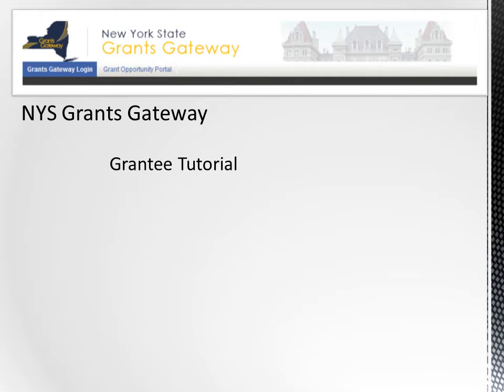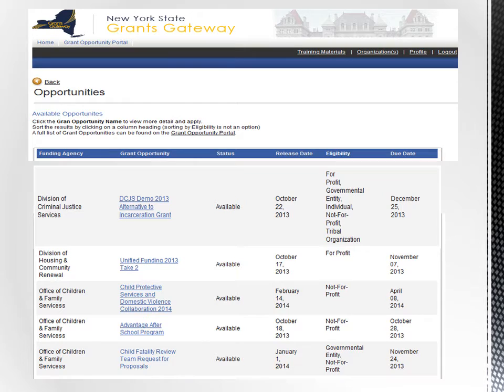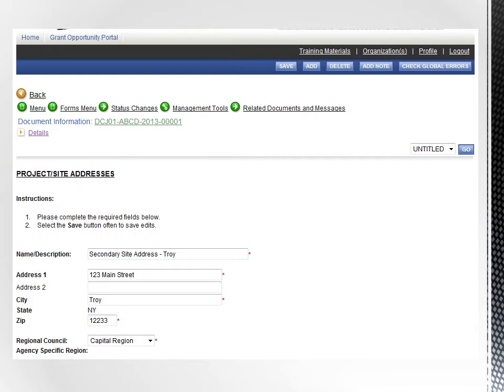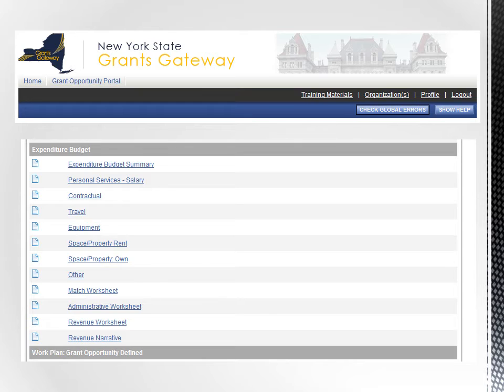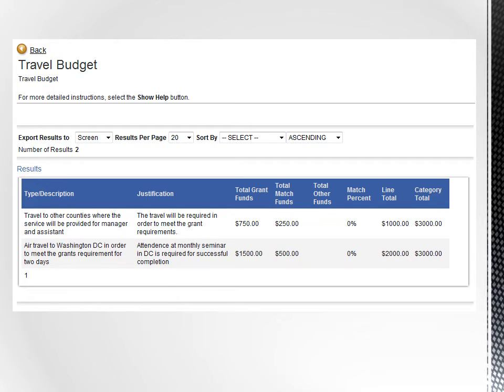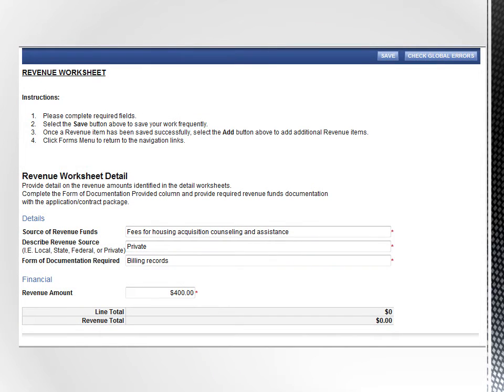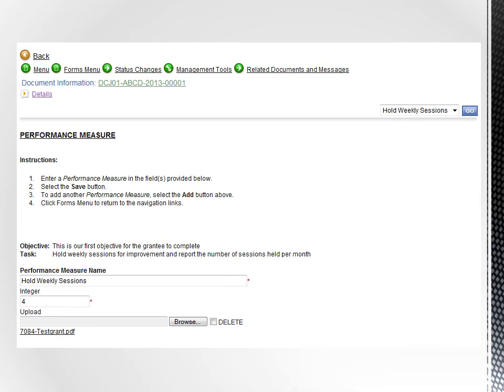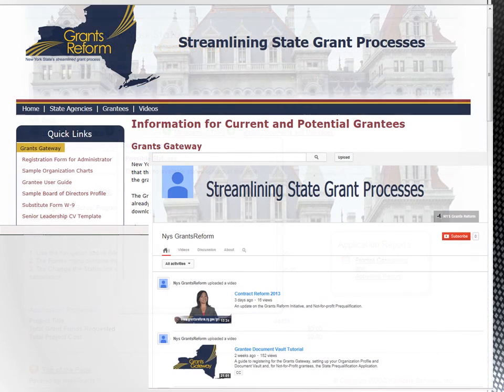Grantee Tutorial: Apply for Funding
A step-by-step guide to applying for funding online via the Grants Gateway.